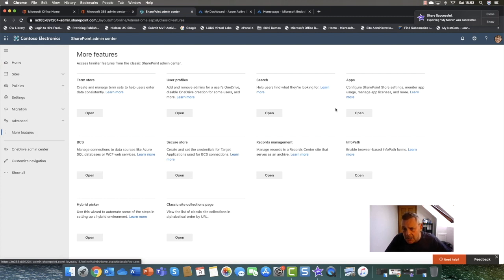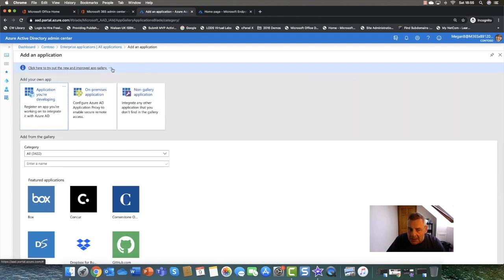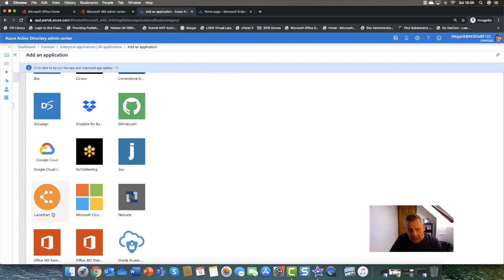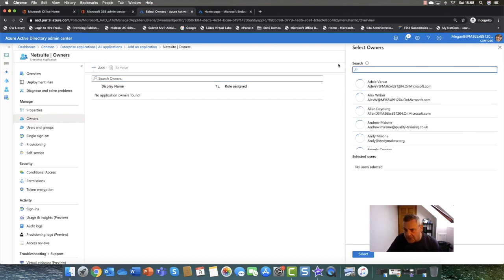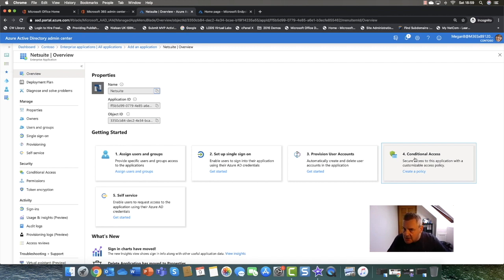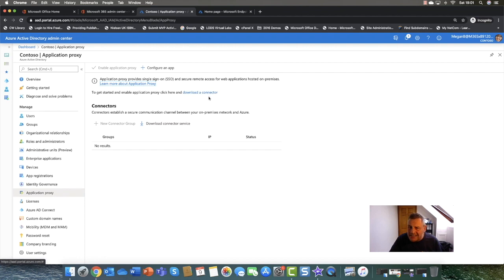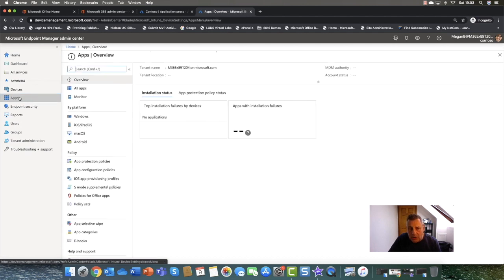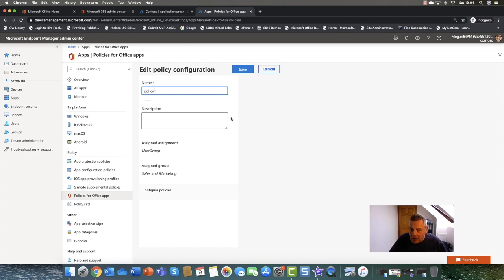Deploying & Managing Applications in Azure Active Directory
You may have been a dab hand at software deployment in the past, but its time to put those DVDs away :-) In my latest session come and learn the modern way to deploy & manage applications in Azure Active Directory. Packed with tips & tricks and not a Powerpoint slide in sight.